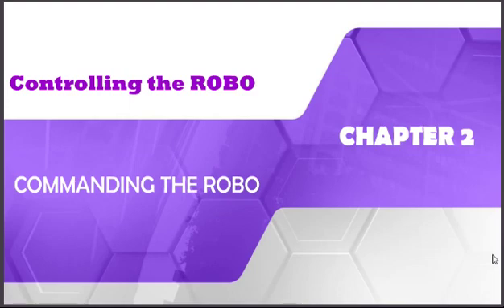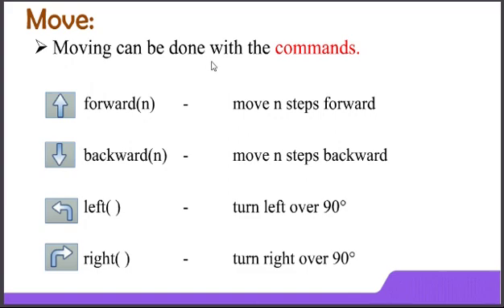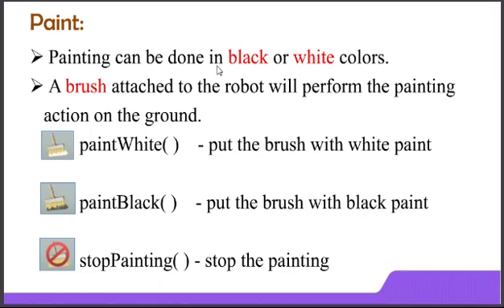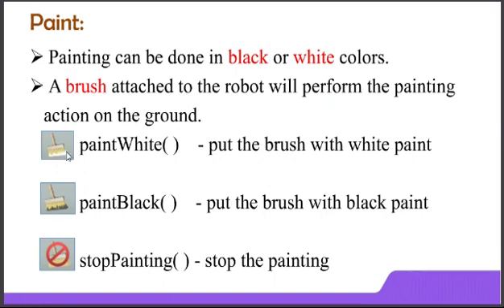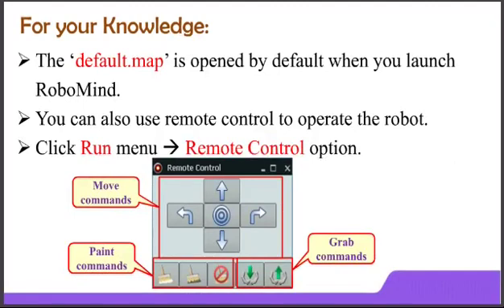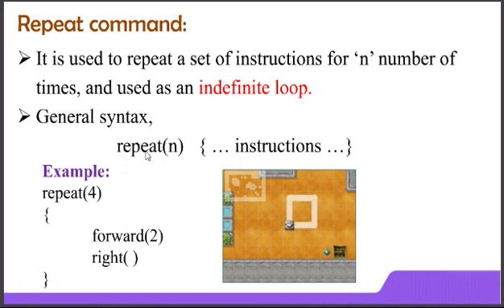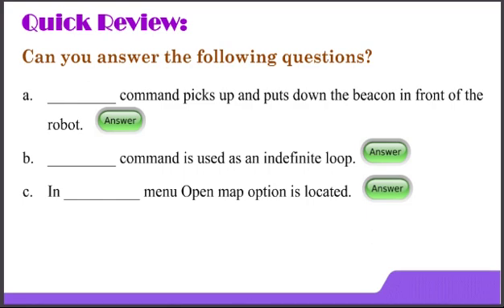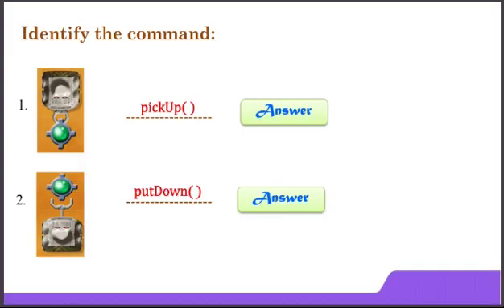Grade 4 CS Jothi chapter 6 Revision video 2.